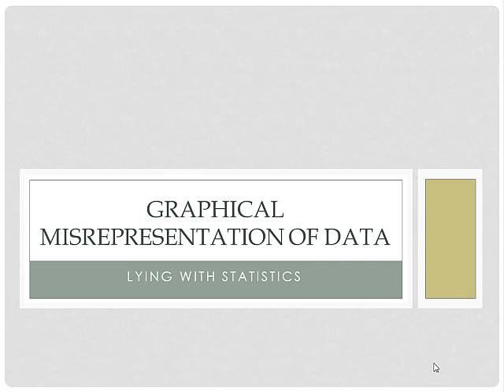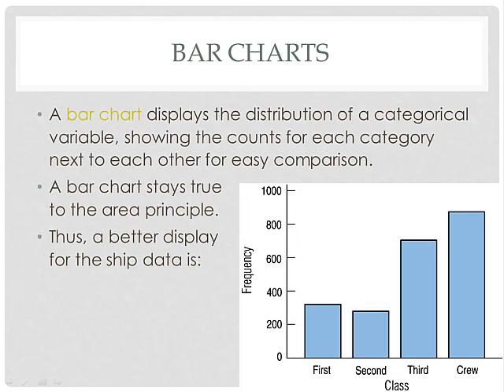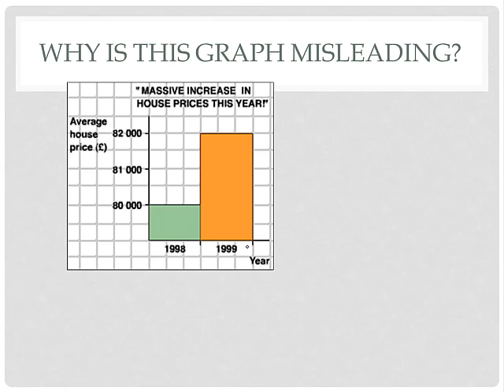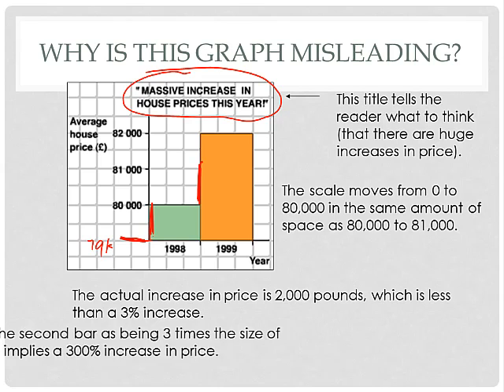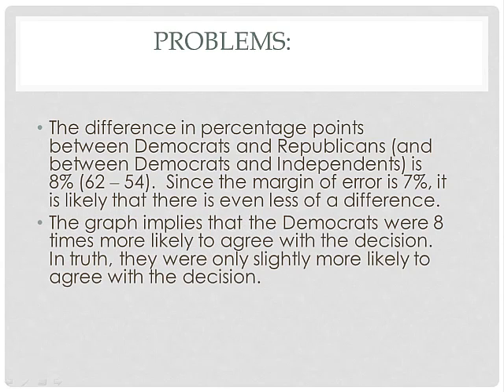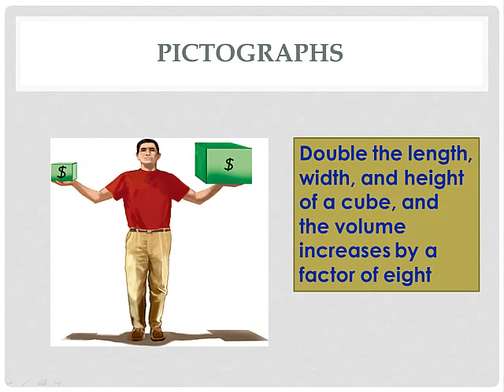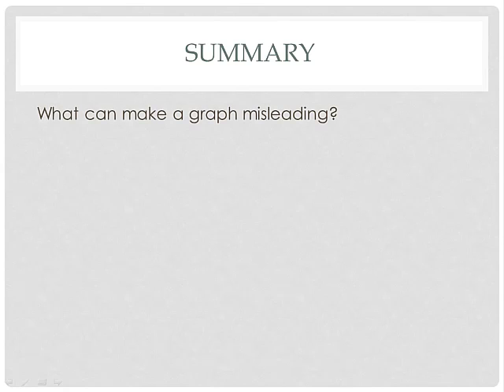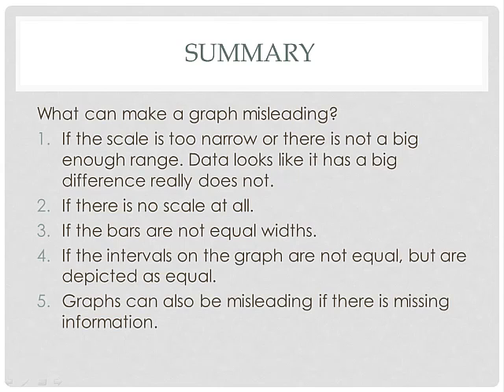2 3MisleadingGraphs wQuiz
2 3MisleadingGraphs wQuiz